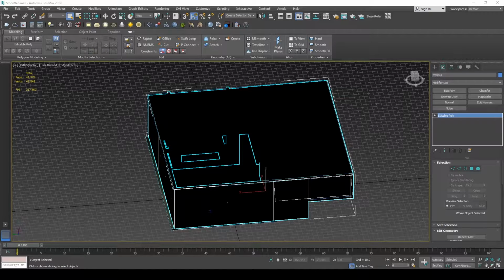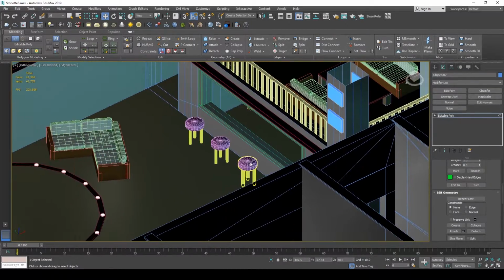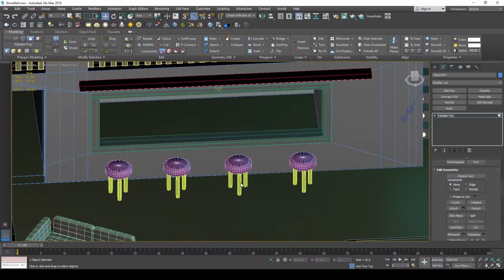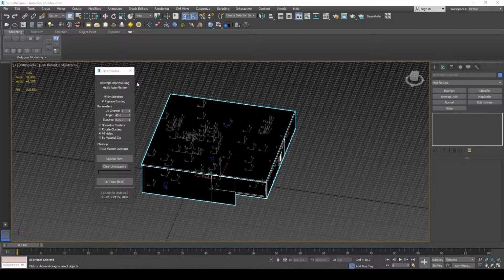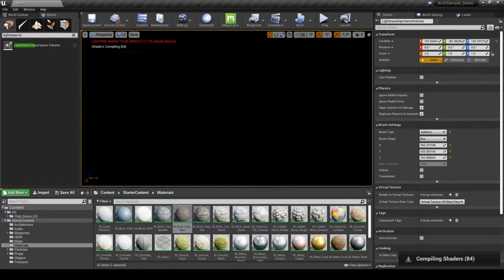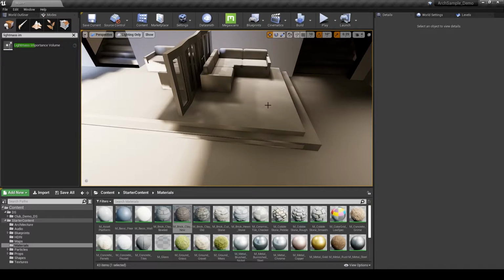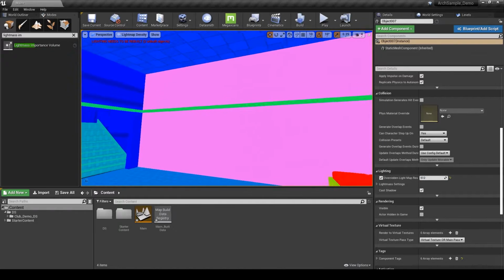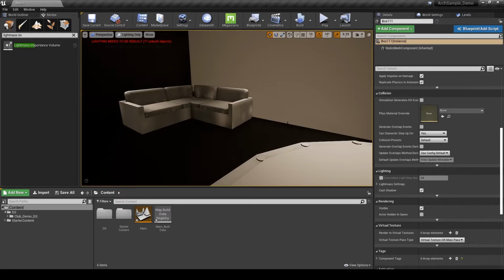3DS Max to Unreal Engine - Part 2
In this video, I walk through how to clean up a file from Turbosquid in 3DS Max (2019) for Unreal Engine (4.24).